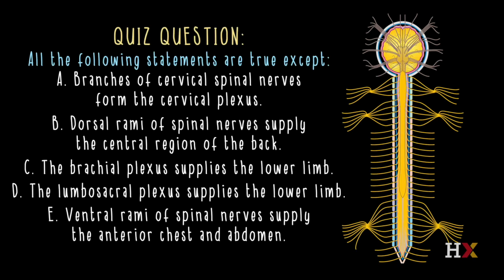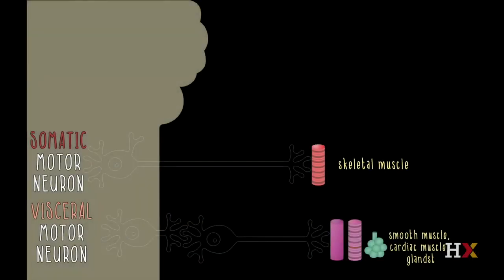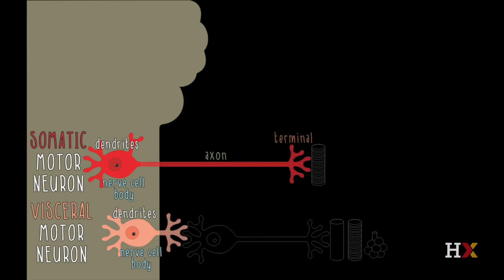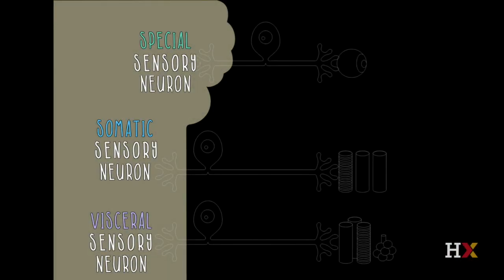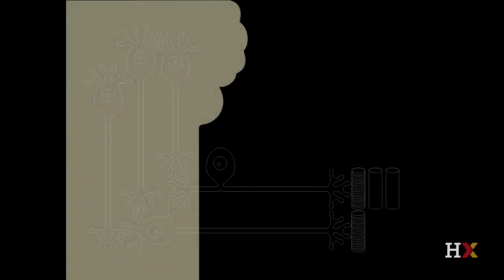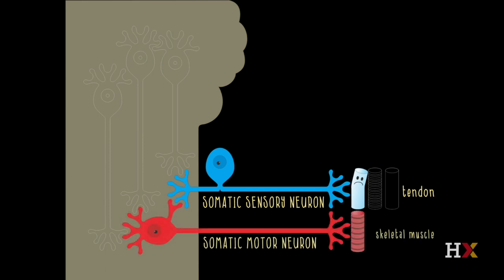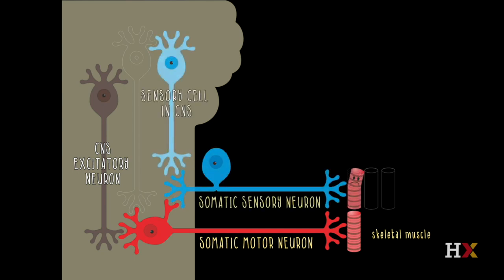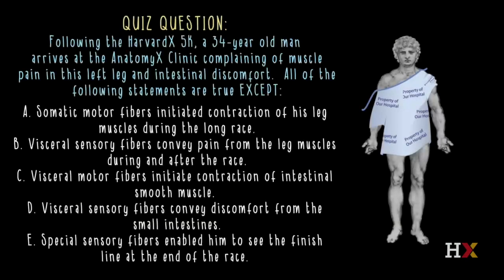36. | HARVARD X | ANATOMY COURSE